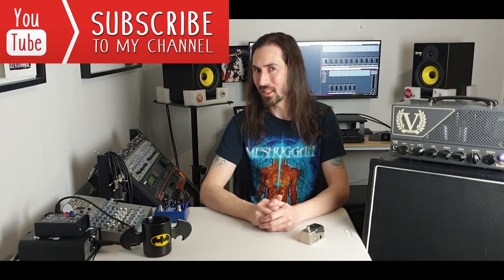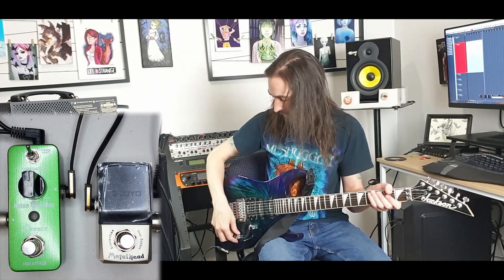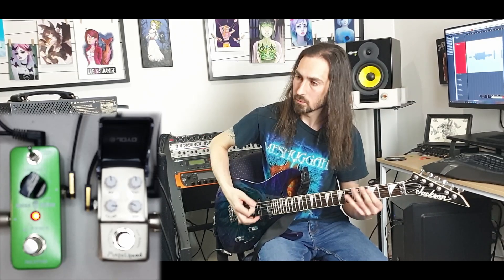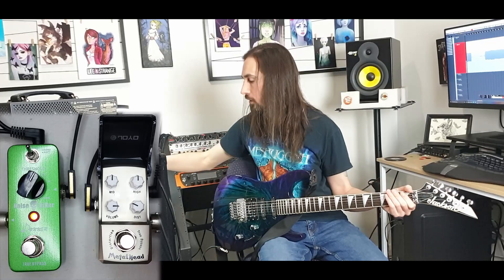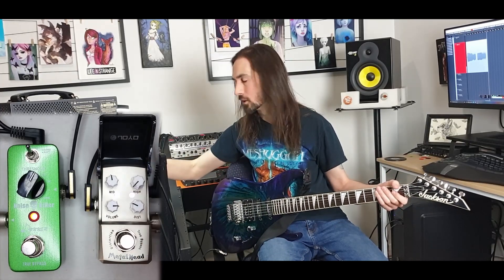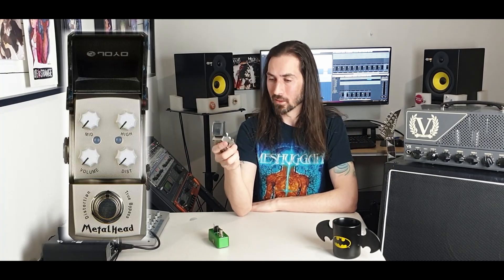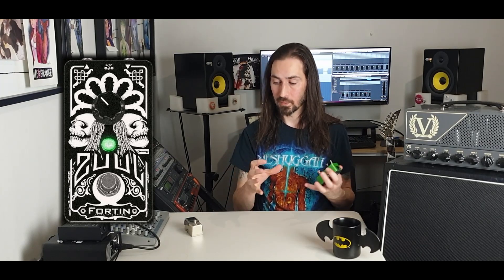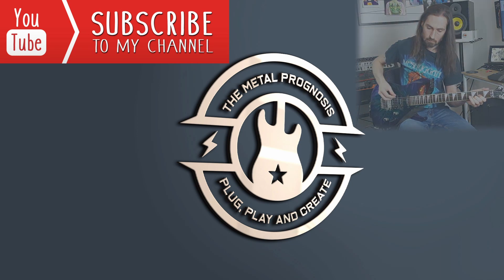Joyo Metalhead Ironman vs Victory Kraken Amp. Second attempt at making this pedal sound punchy!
Welcome Pedal Lovers!

Time to highlight the Metalhead distortion pedal from Joyo's Ironman series, matching up with the Victory Kraken Amp and a little help from Coffee Audio's Roman IR pack.

The first attempt we had using this pedal felt like it was missing something... Hopefully chaining this pedal via the effects loop section of the Kraken amp is the answer, join us and find out!

Like all my videos, there is also a little jam!

0:00 Introduction
0:54 Equipment Breakdown
08:55 Jam!
09:57 Final Thoughts

All subjects discussed are my opinion and it's okay to think differently :)
There are countless different ways to capture sound and be creative, there is no one rule above all. So lets be friends and not haters.